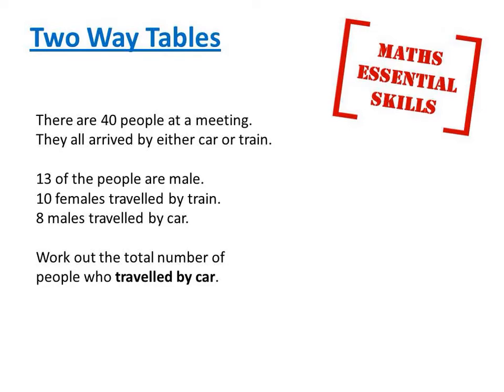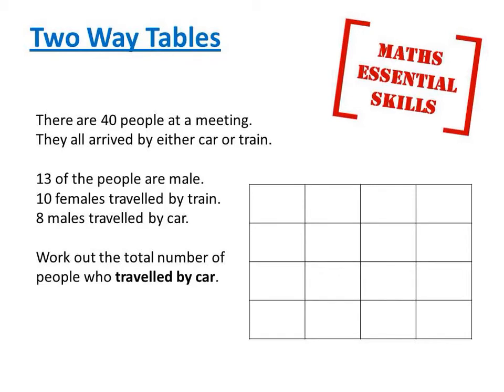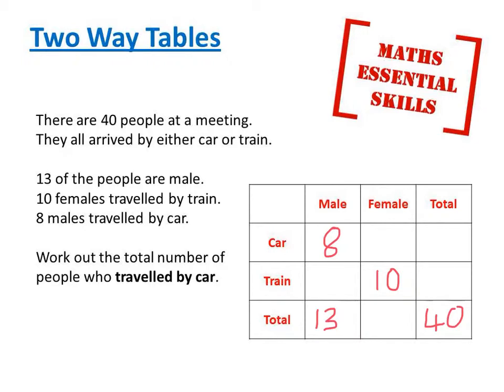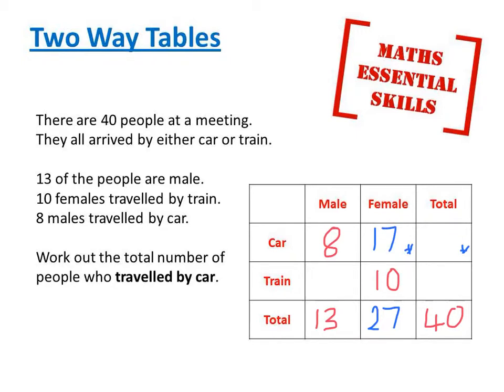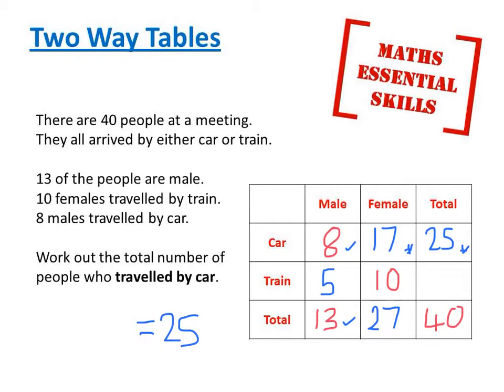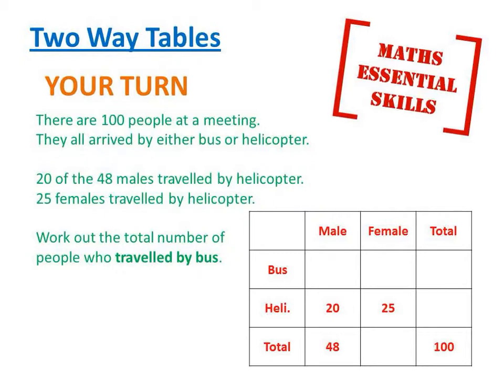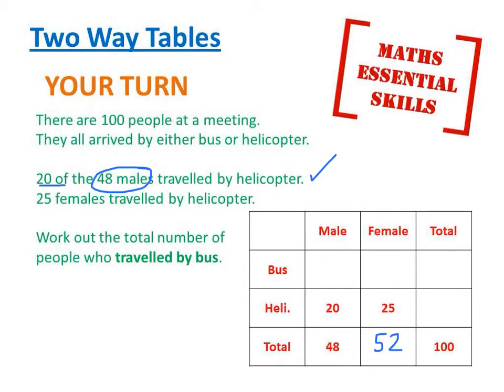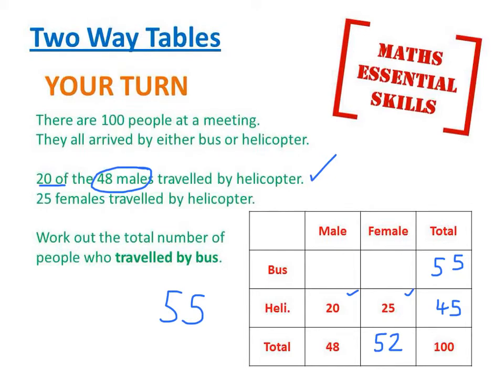Essential Skills - Two way tables